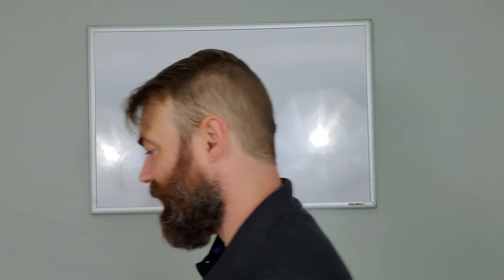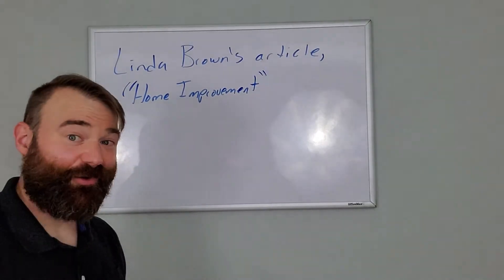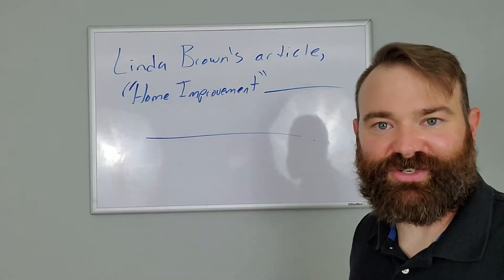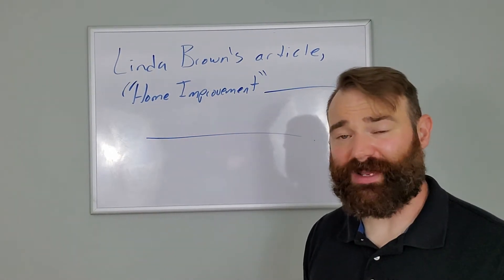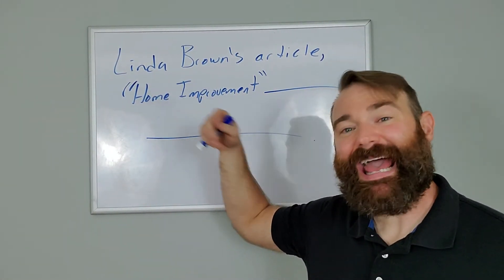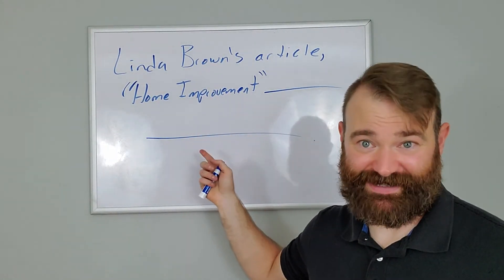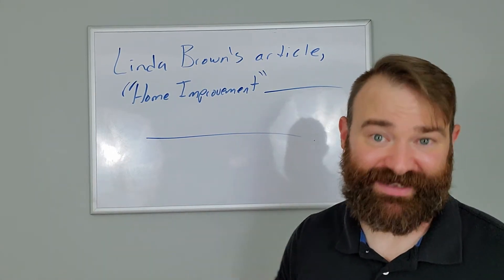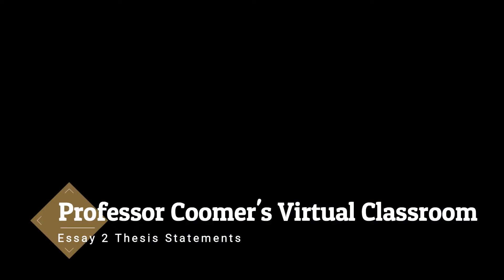Essay 2 Thesis Statments